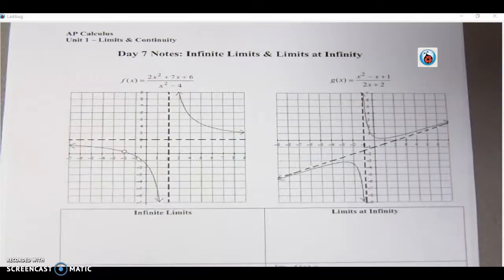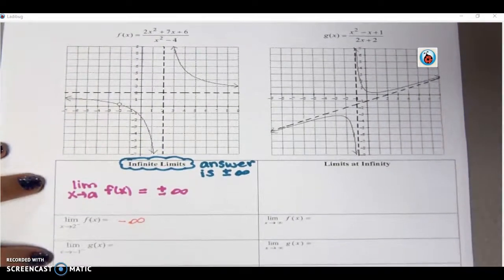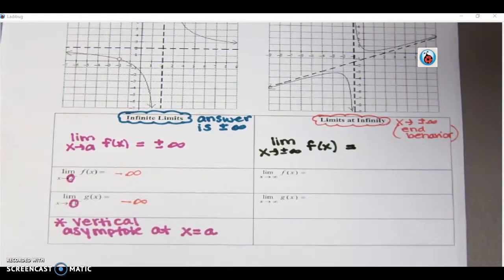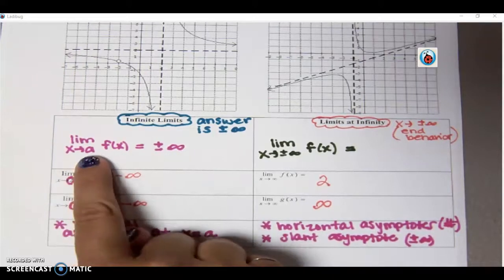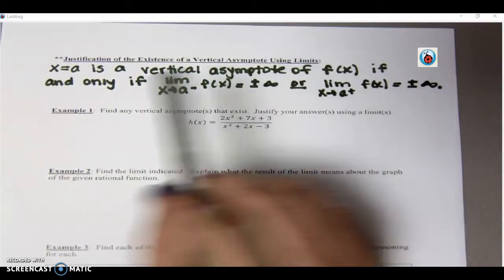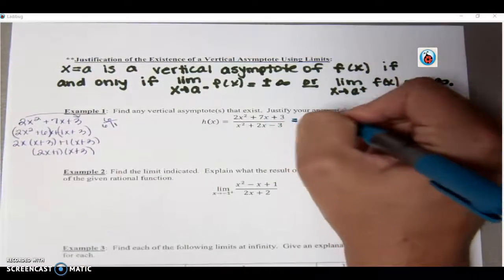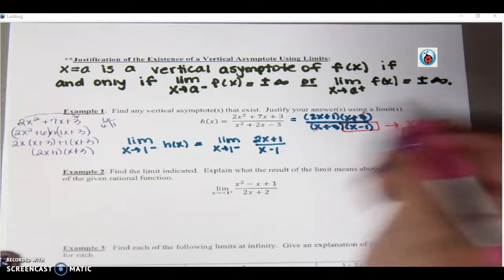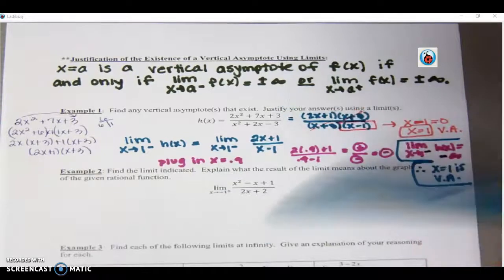APCalcAB - Unit 1 - Day 7 Notes (Part 1)